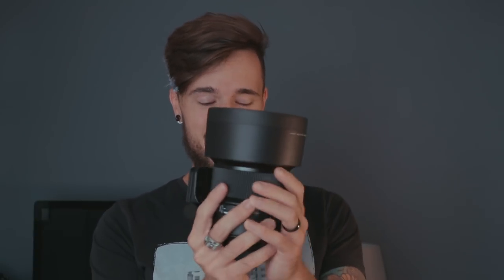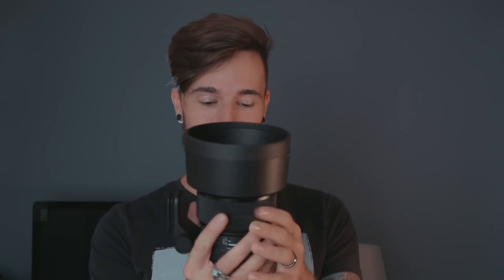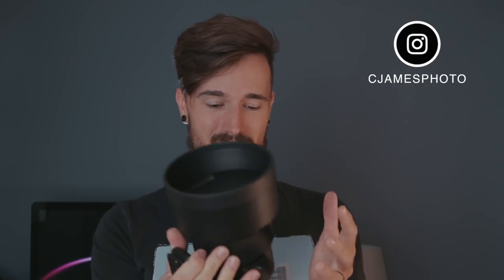Sigma 105mm 1.4 Art | Quick Unboxing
So I just bought the New Sigma 105mm F/1.4 Art lens,
this lens is a beast and pretty amazing.

My Gear list and links:

Nikon D850
Canon M50
Sigma 14-24
Tamron 24-70 G2
Tamron 70-200 G2
Sigma 105 1.4 Art
GoPro Hero 5
Røde Rodelink Wireless mic
Induro Carbon
ThinkTank Limo
See what equipment I have in my bag, "What's In My Camera Bag? | Landscape Photography | Sony Gear ( 2018 ) "